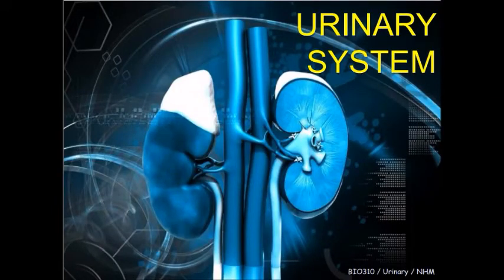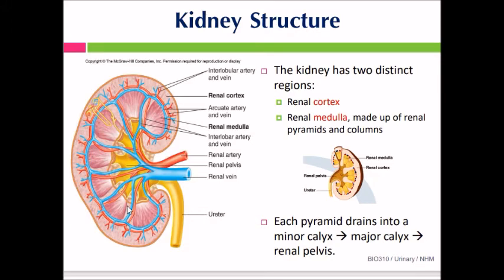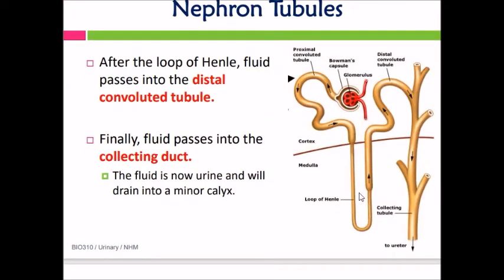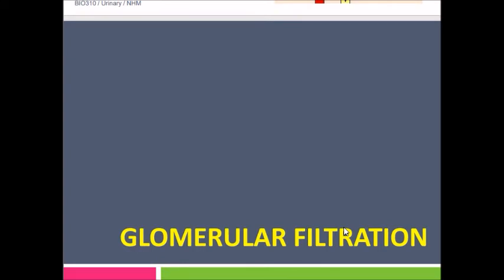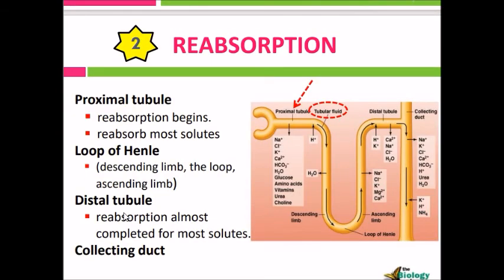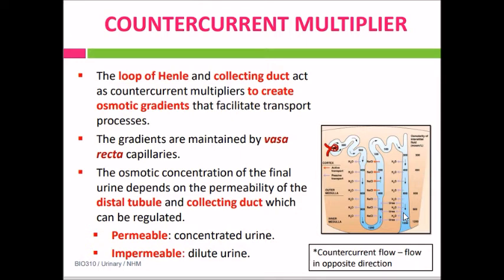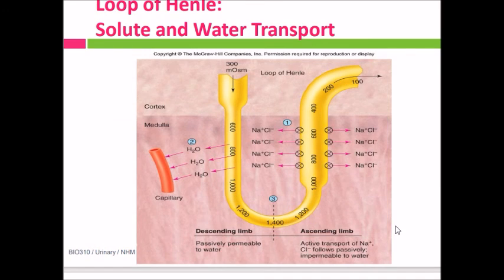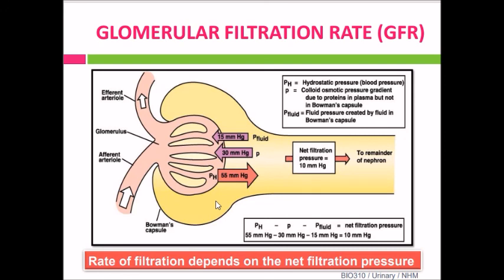BIO310 Week 4 Urinary System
5.1 Kidney Anatomy
5.2 Ureter, Urinary Bladder and Urethra
5.3 Mechanism of Urine Formation